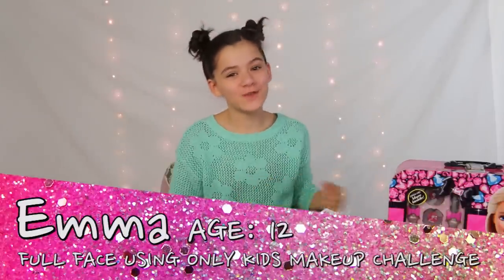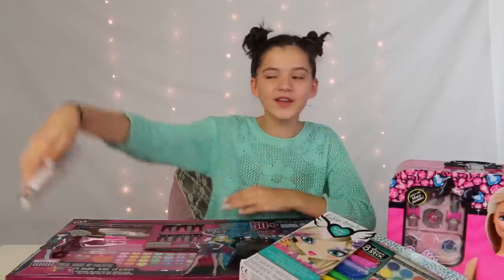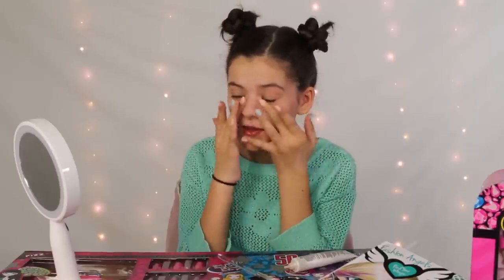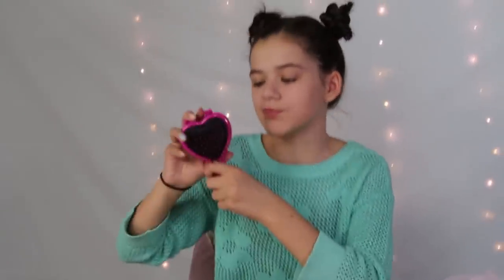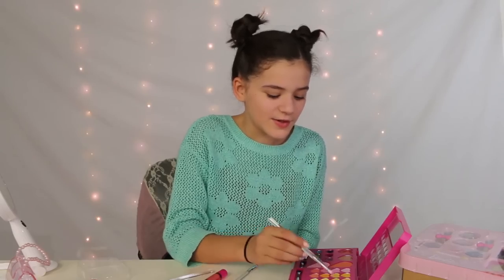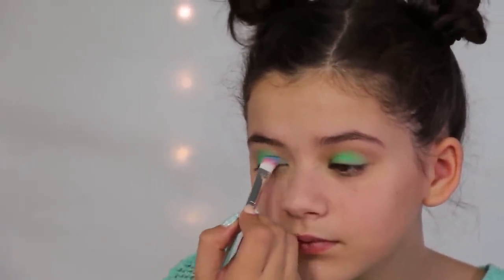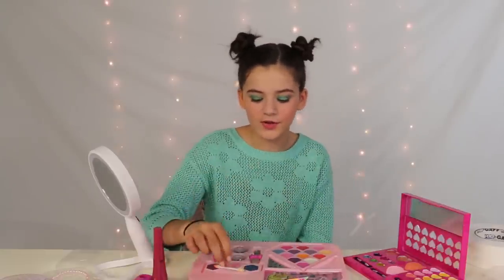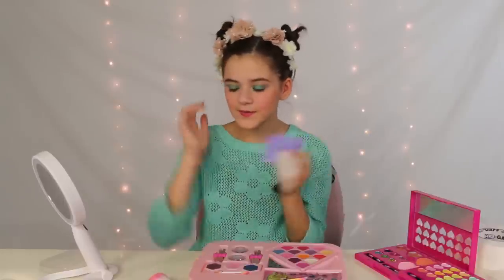FULL FACE USING ONLY KIDS MAKEUP Challenge! | KITTIESMAMA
FULL FACE USING ONLY KIDS MAKEUP Challenge! Today we're doing a popular new makeup challenge on YouTube that we thought was a PERFECT fit for our channel!  This challenge was started by makeupbypita and made insanely popular by NikkiTutorials and I had so much fun doing it!

MUSIC USED IN VIDEO:
JoshWoodward.com
OTHER MUSIC: